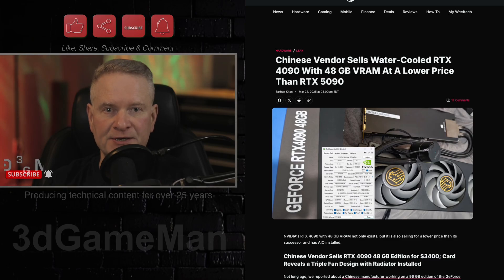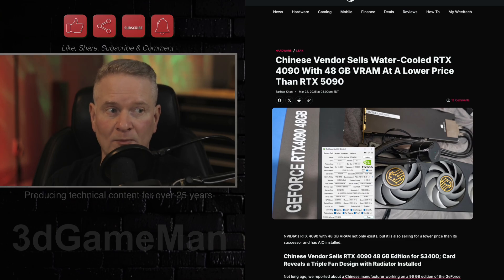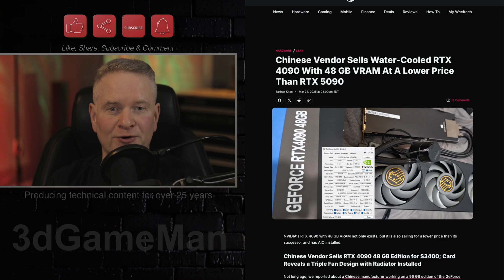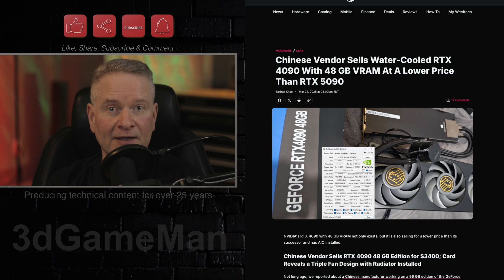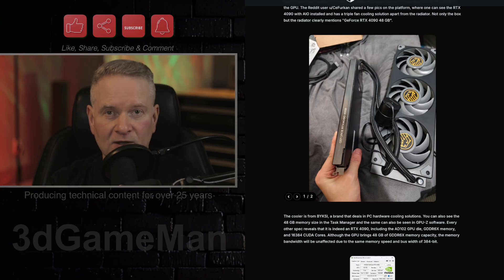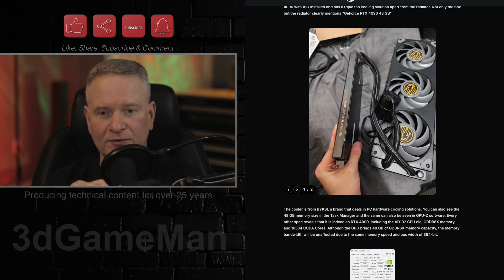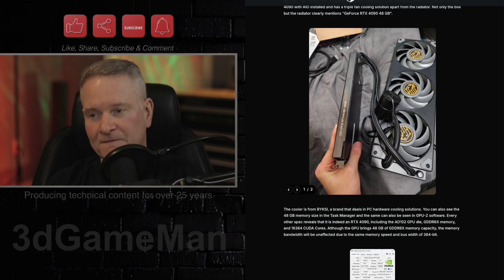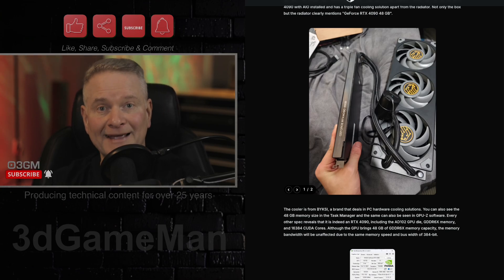Water Cooled 48GB RTX 4090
This article discusses the availability of a 48 GB version of the NVIDIA GeForce RTX 4090 graphics card, which is being sold in China. Here's a summary of the key points:

A Chinese manufacturer is selling an RTX 4090 with 48 GB of VRAM.
The card was spotted on Reddit, showcasing a triple-fan design and an all-in-one (AIO) liquid cooler from BYKSKI.
Software screenshots confirm the 48 GB memory capacity, along with other standard RTX 4090 specifications like the AD102 GPU, GDDR6X memory, and 16384 CUDA cores.
Despite the increased memory, the memory bandwidth remains the same as the 24 GB version due to the identical memory speed and 384-bit bus width.
This 48 GB variant is likely targeted towards memory-intensive AI workloads, where the extra VRAM can significantly improve performance. It doesn't offer better gaming performance than the standard 24 GB RTX 4090.
The reported price for the GeForce RTX 4090 48 GB is $3400. This is more expensive than the MSRP of the RTX 5090, but the latter is often sold at or above this price due to market conditions, especially for AIO editions.
There are also reports of a potential 96 GB version of the RTX 4090 in development, aimed at AI applications.